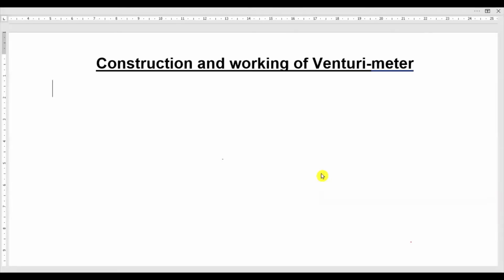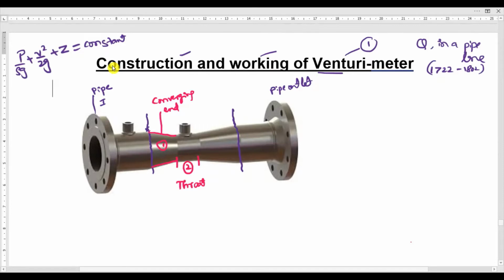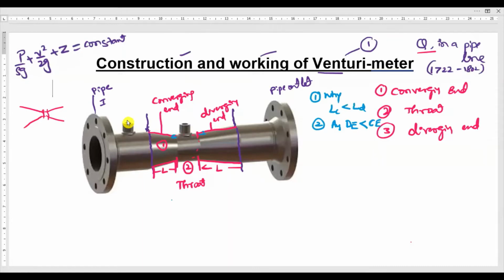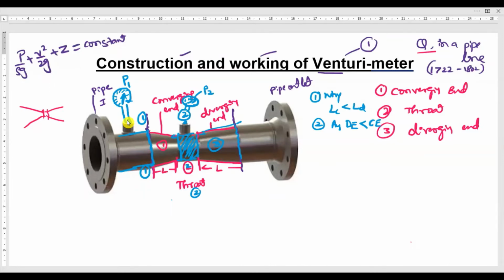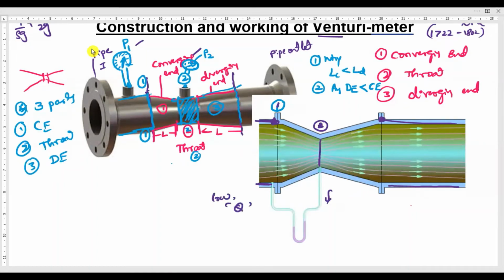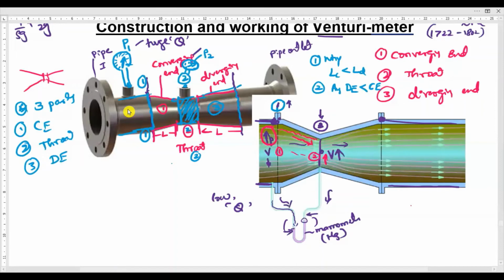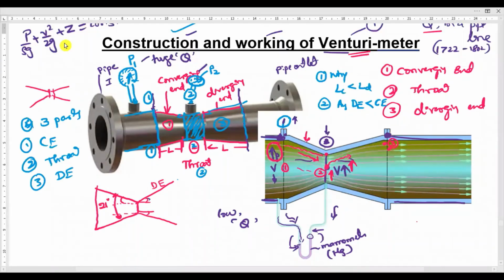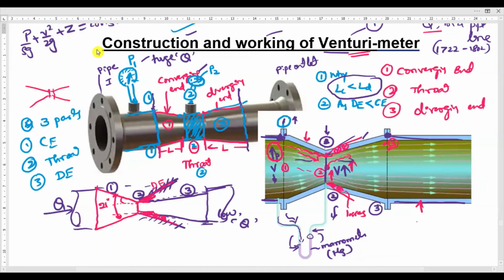Construction and working of a Venturimeter. Venturimeter measures the rate of fluid flow in a pipe.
PART 1.
The Venturimeter works on the principle of Bernoulli's Equation. The Italian Scientist called Venturi was discovered the venturimeter.